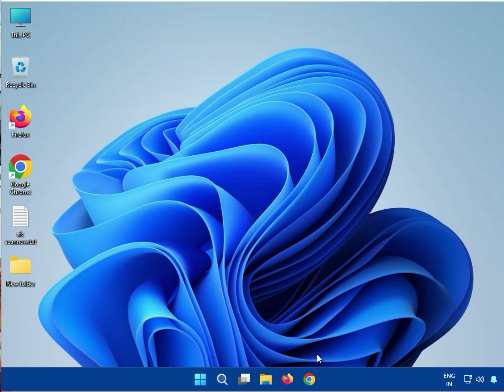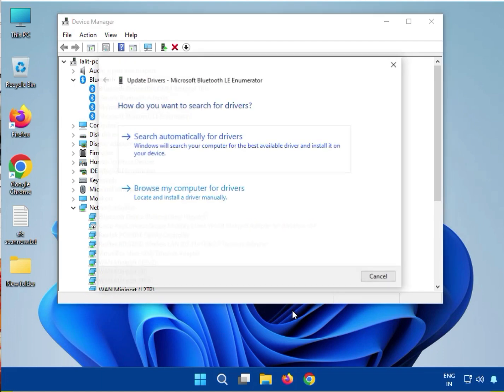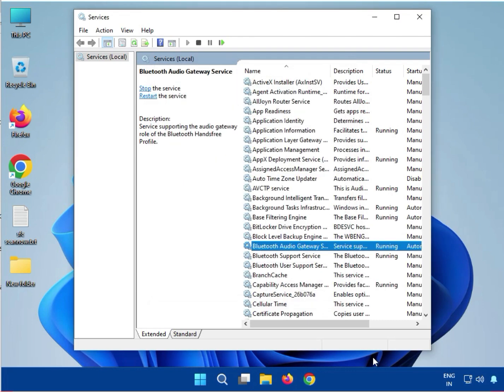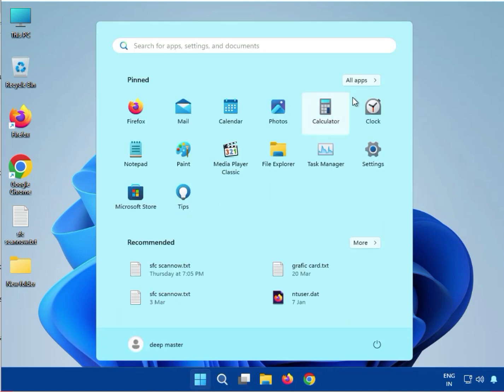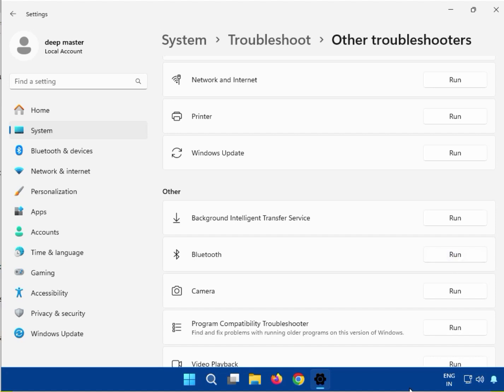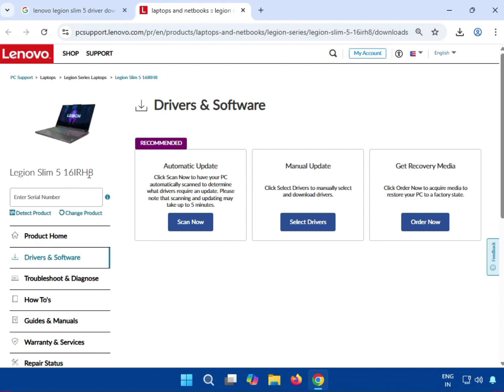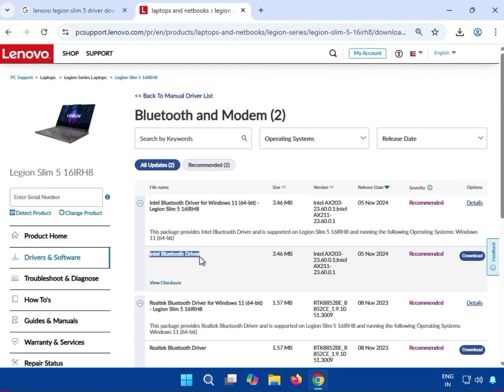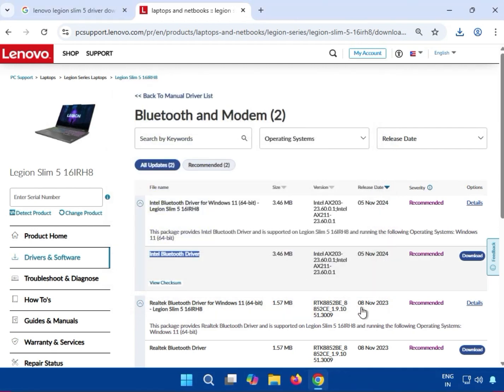Fix Bluetooth Not Working on Lenovo Legion Slim 5 | Windows 11/10